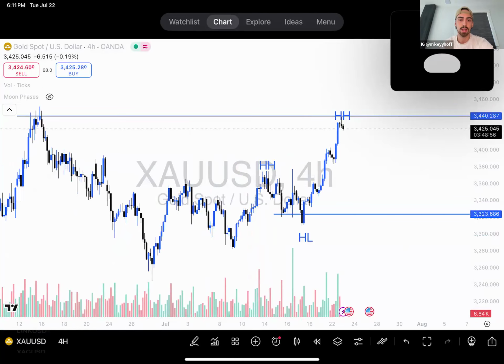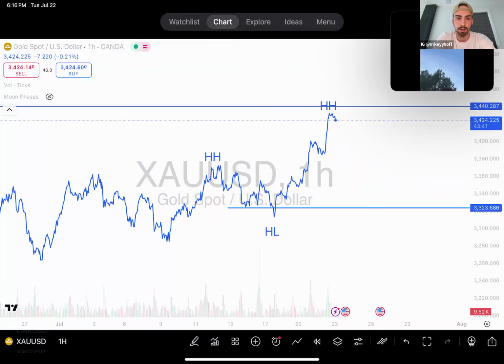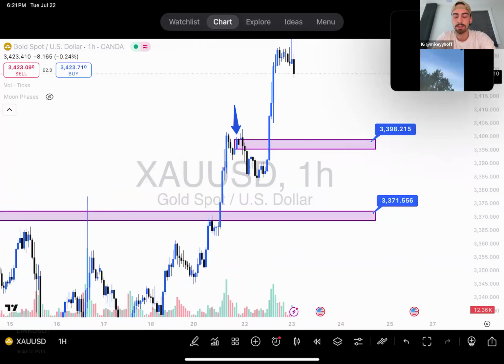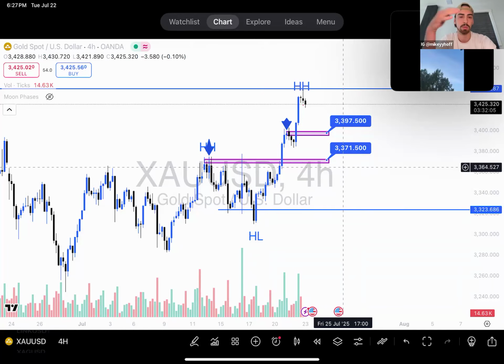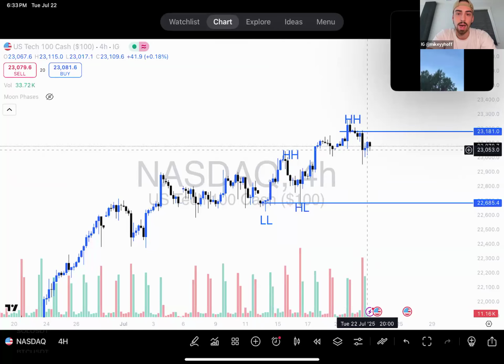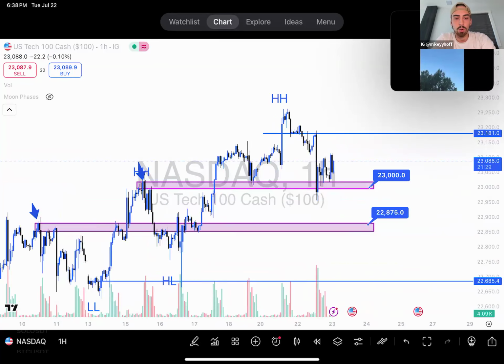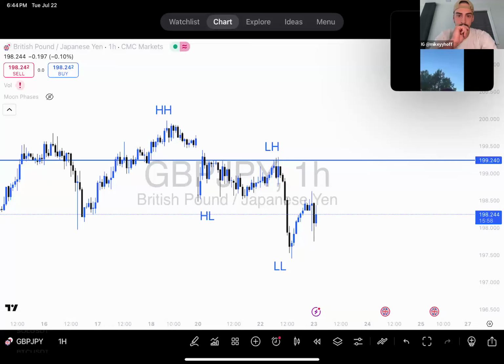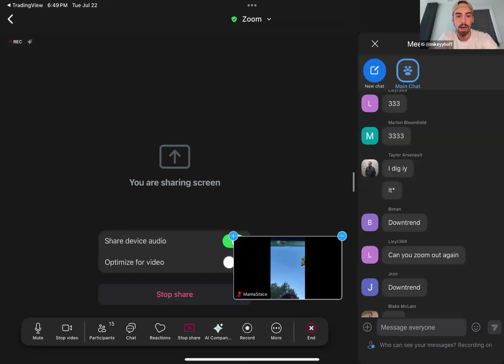Tuesday Trading Basics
This Tuesday we covered the Trend Trap strategy went over a few markets and looked at what possible trades we could be eyeing for the week